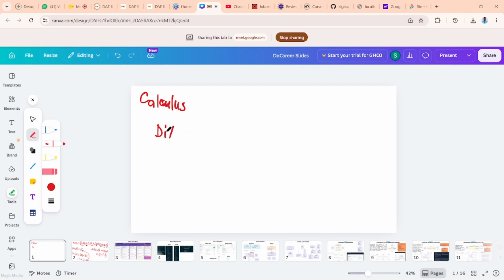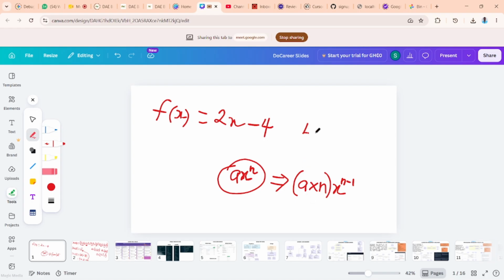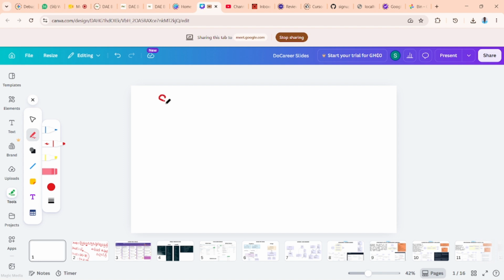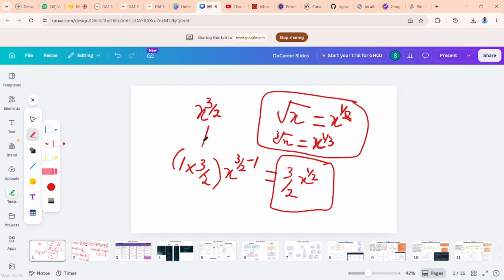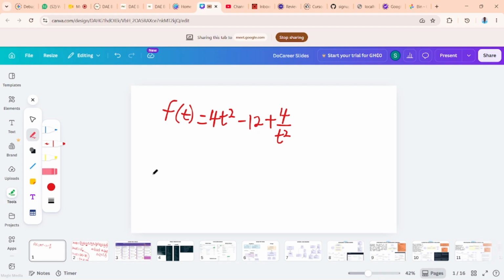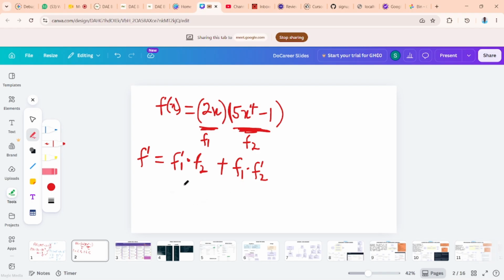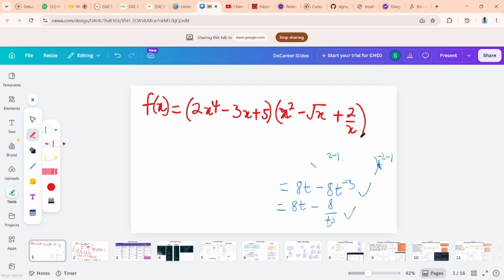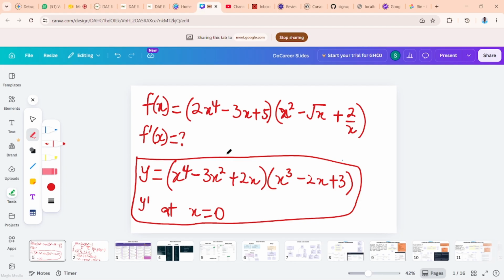Day 12: Differentiation - Product rule